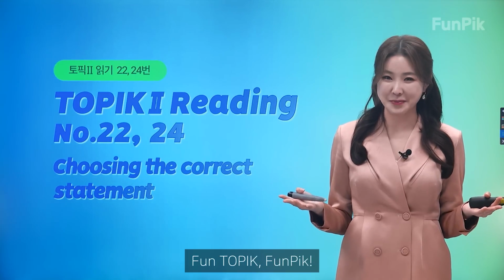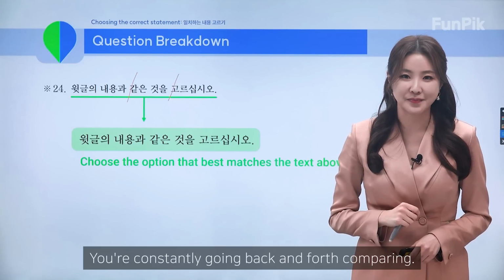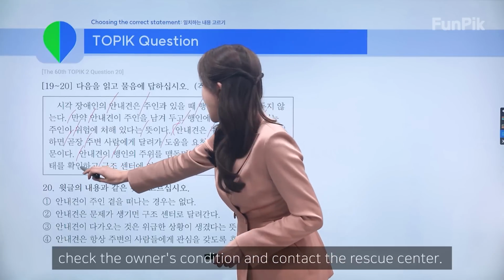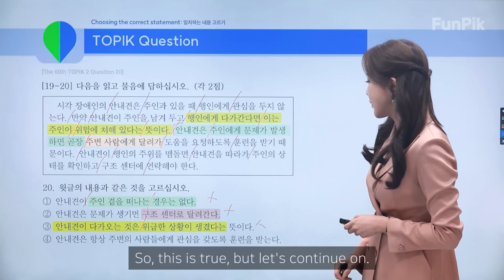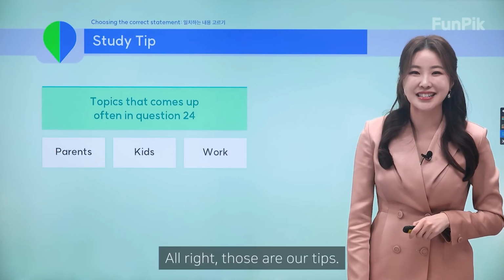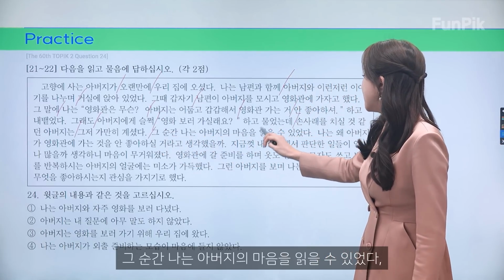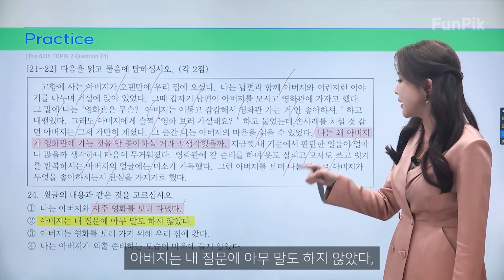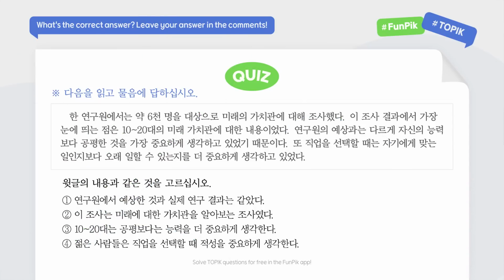TOPIK 2 Reading Level 4｜#4. Choosing the correct statement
Let’s learn everything about TOPIK in detail – from the explanations to TOPIK questions, to tips on how to solve them, and to the most common TOPIK expressions!
This session’s topic? 📖 TOPIKⅡ Reading No.22, 24

0:00 Introduction
1:00 Question Breakdown
2:12 TOPIK Question
6:19 Study Tips
7:43 Practice
12:57 Summary
13:17 QUIZ